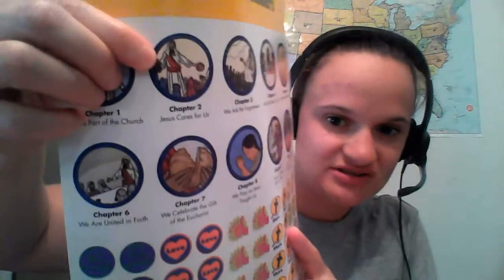Chapter 2 part 4